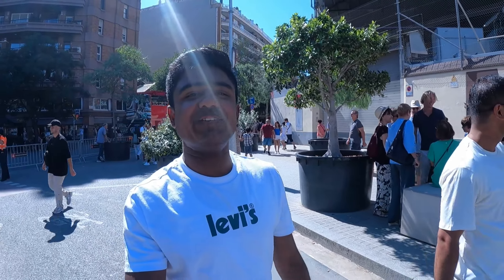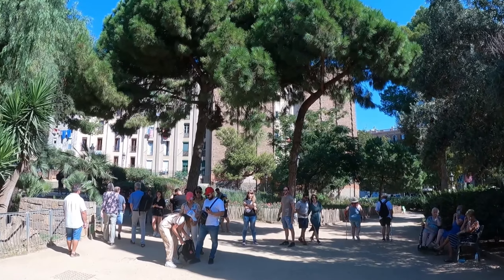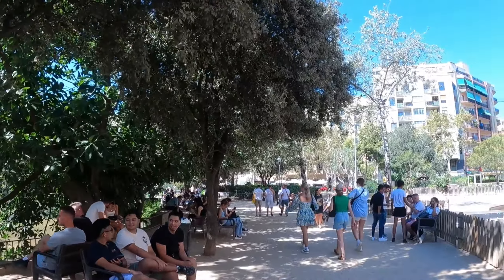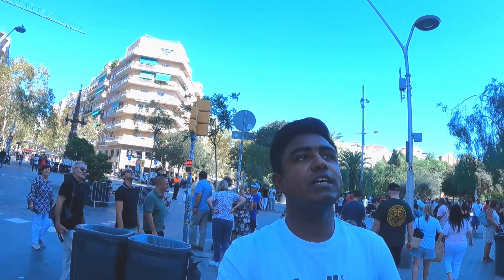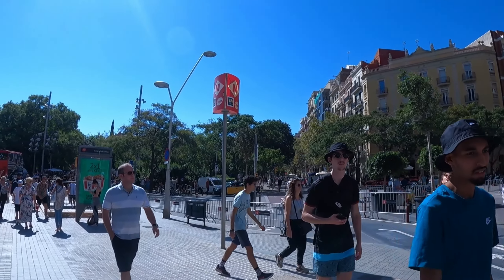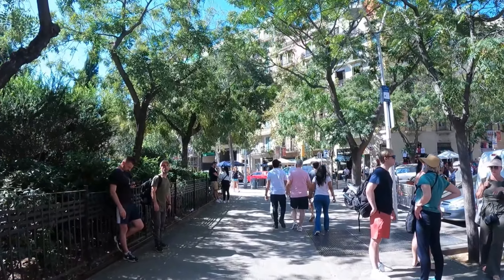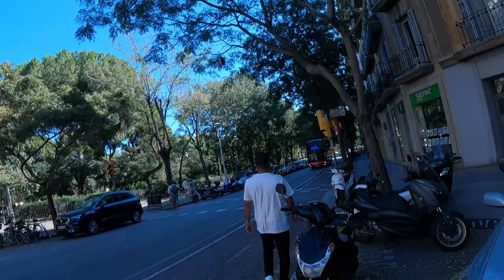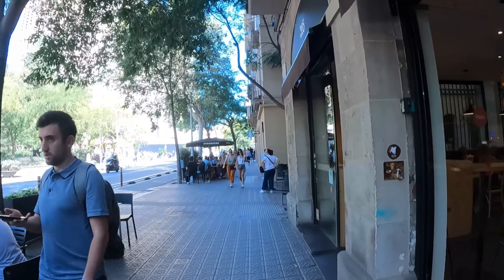Sagrada Familia Berceleno | Oldest Unfinished Church in the world| Sagrada familia tour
Sagrada familia is one of the oldest unfinished architecture, and church in the world, which is stone builded in 1882 and it’s open 2010. To know more watch the video.